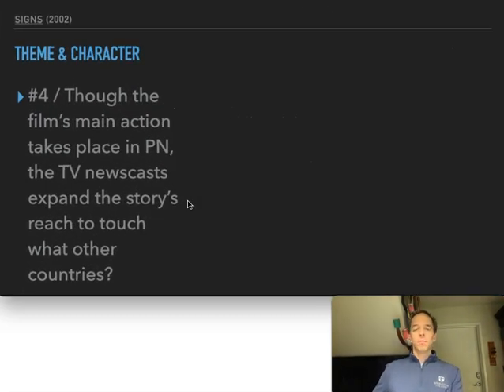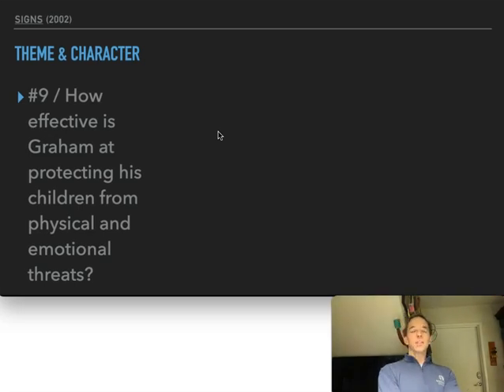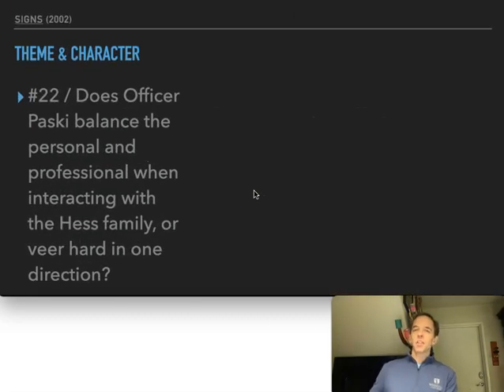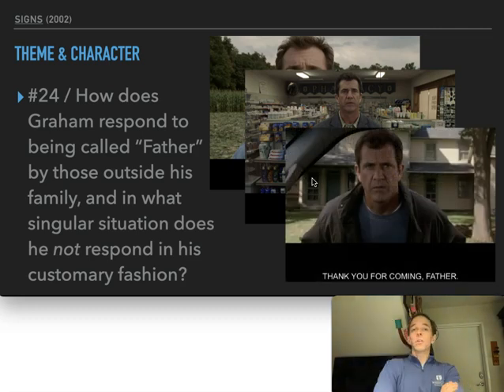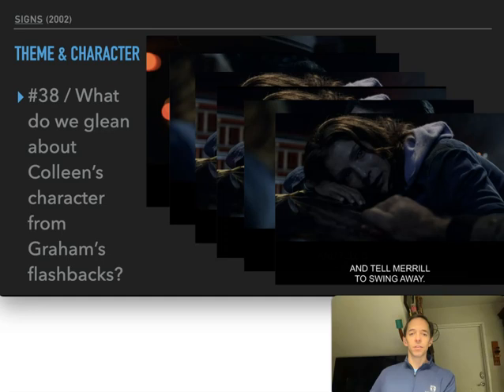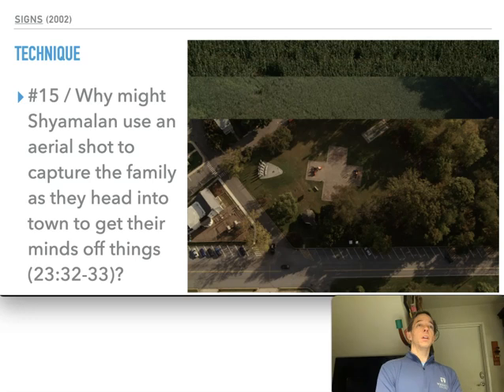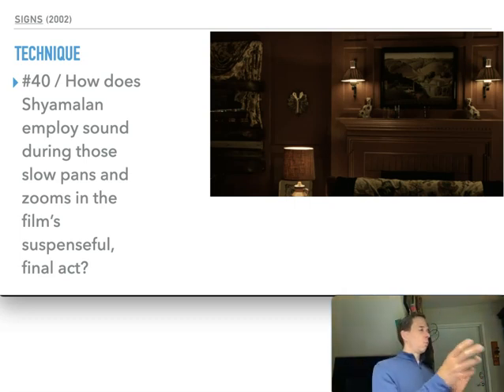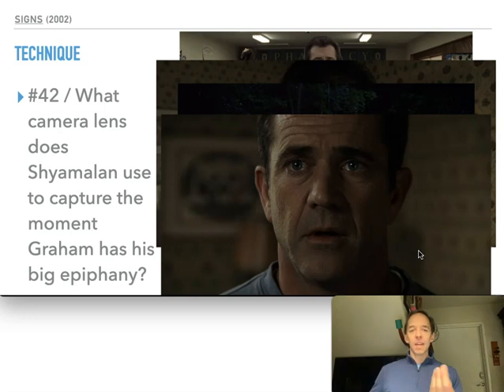Signs (2002): lecture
A brief lecture concerning certain character elements and technical choices in M. Night Shyamalan's Signs (2002).